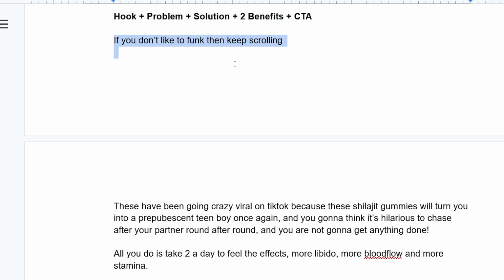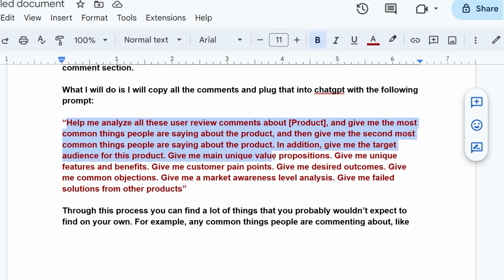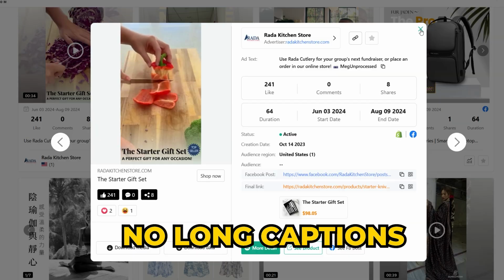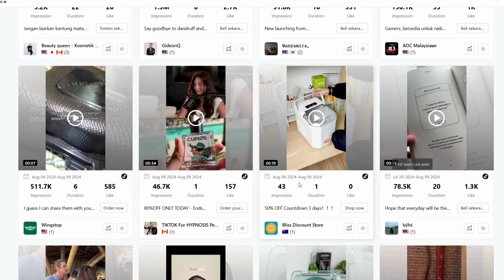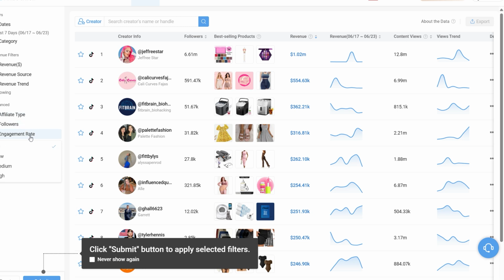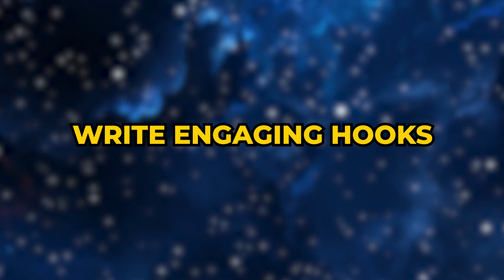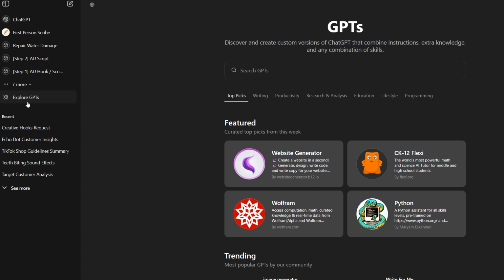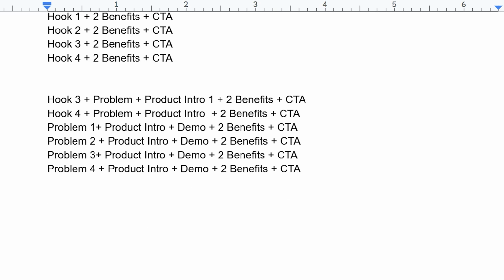CREATE Winning Affiliate Ad Videos for Any Products Like a PRO!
Follow this 5 step system to create a winning ad.
You will rinse and repeat this process to research the market and create ad based on winning results.

You making affiliate videos is no different than dropshippers making their own videos, you are basically doing the marketing for them. Ultimately what gets someone to buy is the same.

We can learn from each other.

The best part about being an affiliate is that you don't have to risk money upfront or manage inventories.